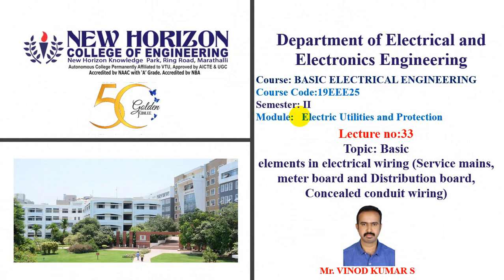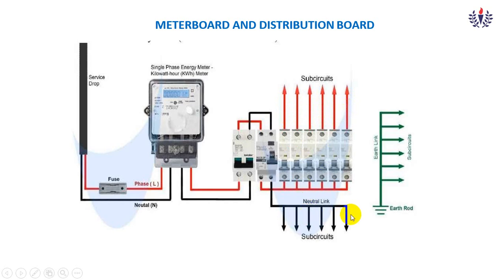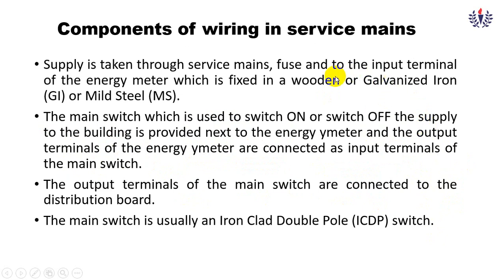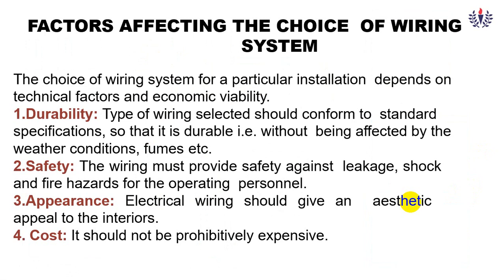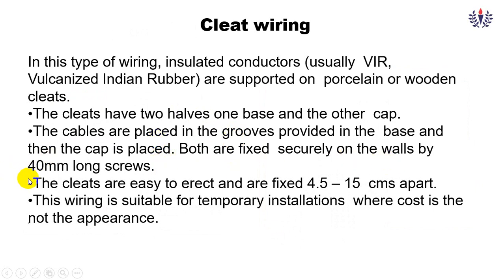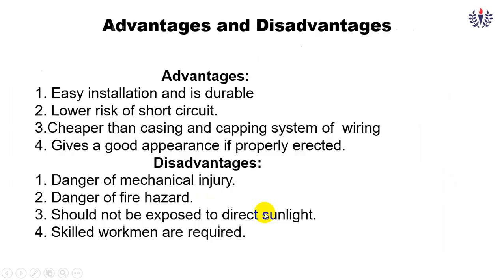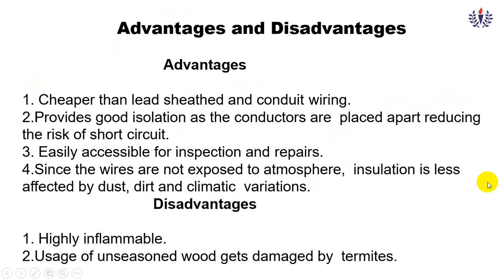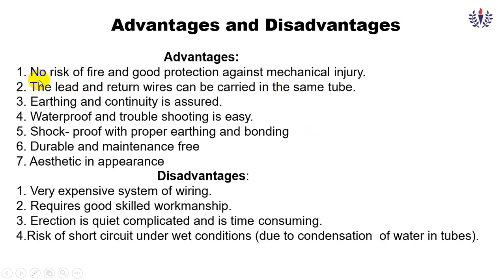Basic Electrical Engineering(Module 4) Lecture no:33